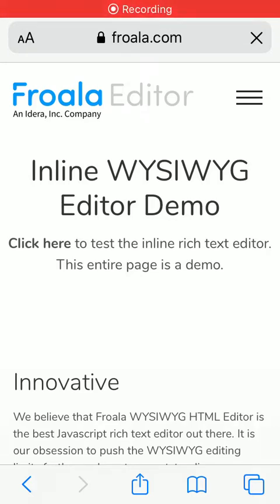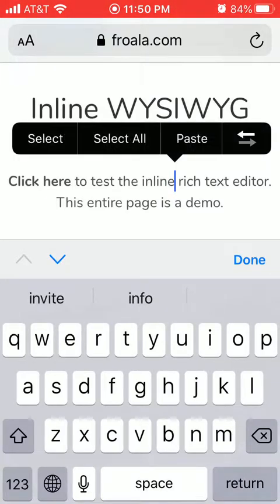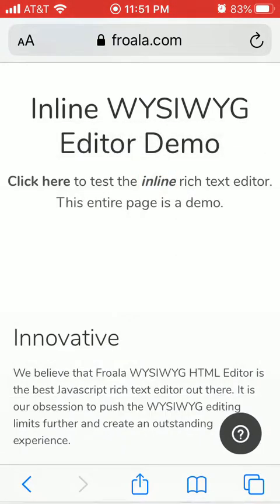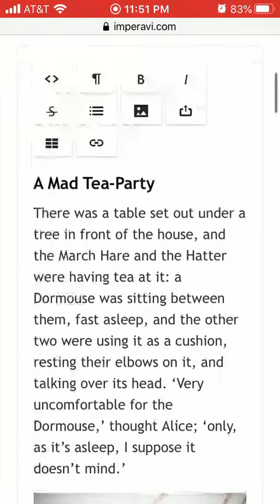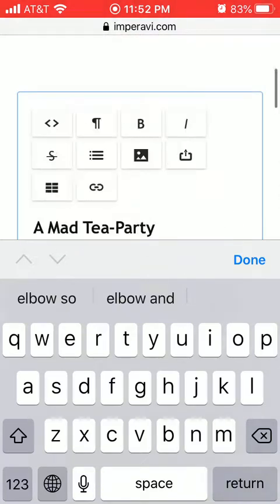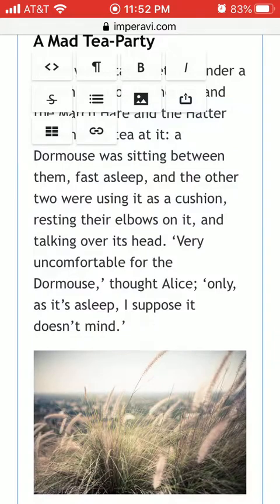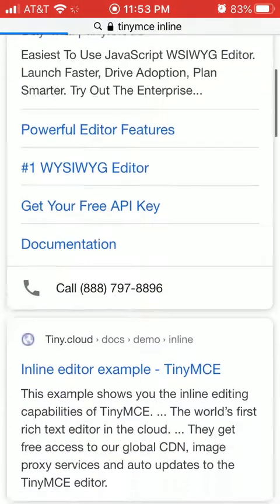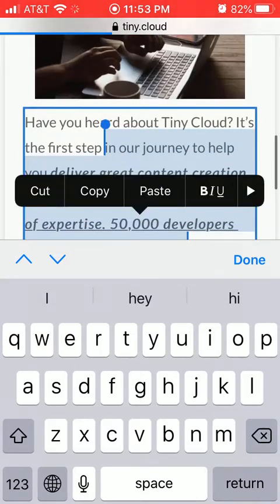The problem with editing HTML on the Touchscreen / Mobile Web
This video illustrates some of the fatal issues when it comes to touchscreens with HTML editors like Froala, Imperavi, TinyMCE and others. They include fighting with the black bar, text selection, and general near-impossibility of use for the everyday user. Surely a better solution is needed.

In fact, at Qbix we did find an innovative solution that involves ditching the native Apple HTML selection, and rolling our own. This gives you full control of the interface. We've spent over a year building out this solution into a usable and extensible HTML editor, that allows anyone to finally be able to edit HTML on the go using modern touchscreens / mobile phones on the Web and in Cordova apps. Here are some of its features:

If you're interested in integrating something like this into your software, and for your clients and users, let's talk.